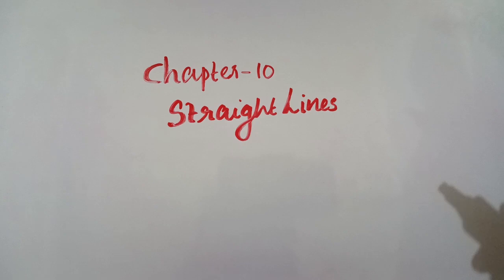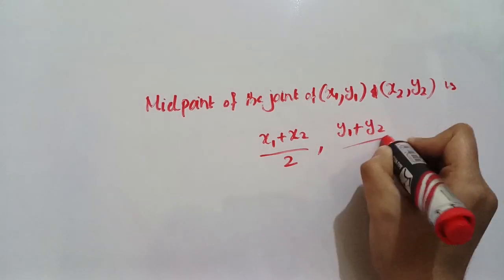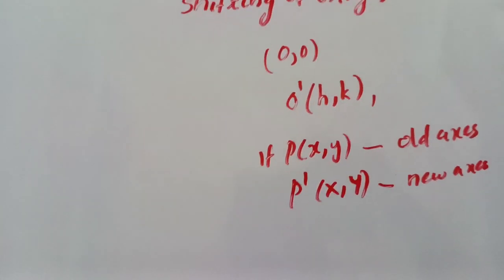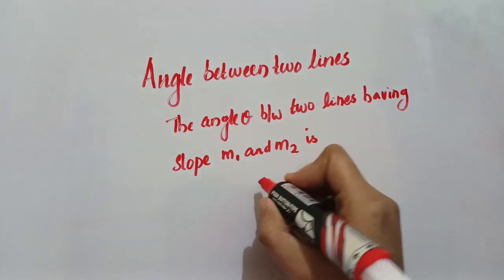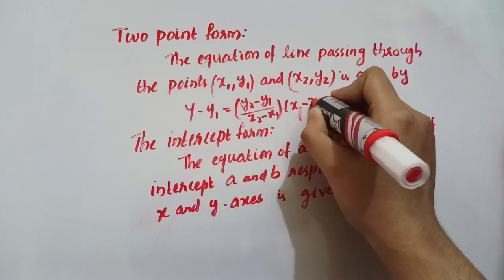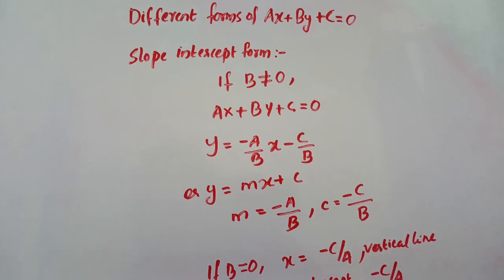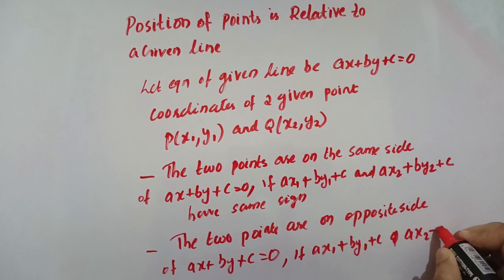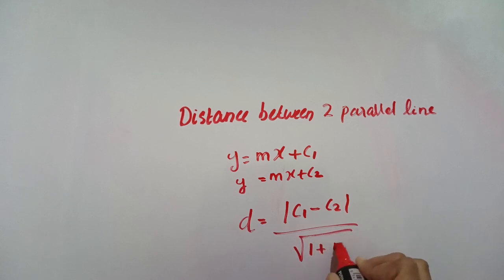chapter-10,Straight lines,mathematics,plusone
This video has revision for the chapter-10,straight lines. You can study full chapter from this.All the equations are given for doing problems.